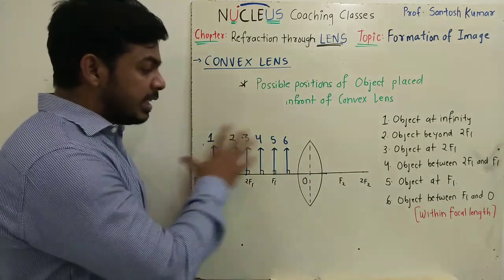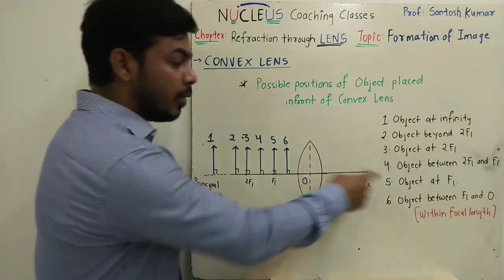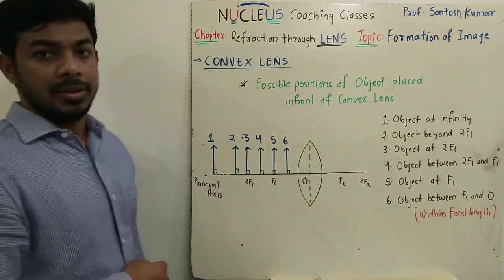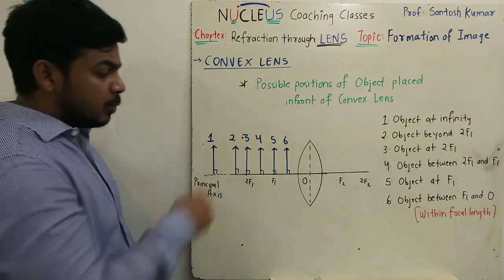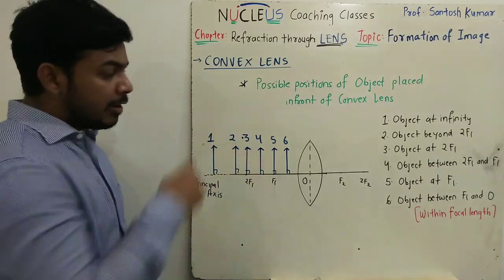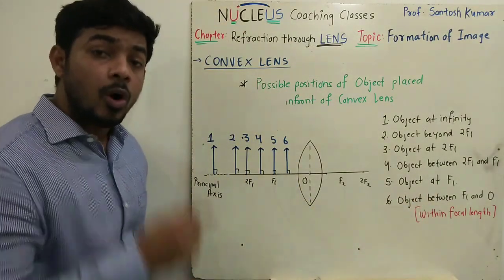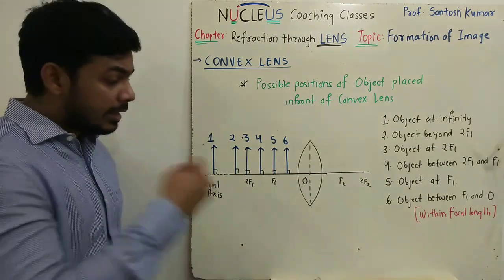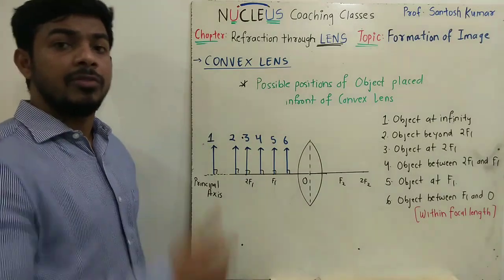Refraction through LENSES 11 : ICSE CLASS 10 CBSE CLASS 10 SSC